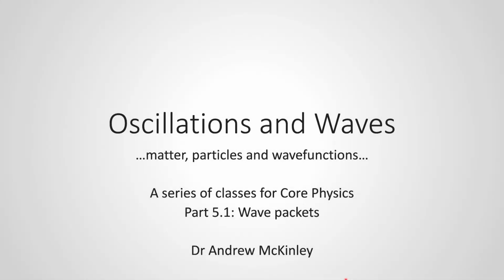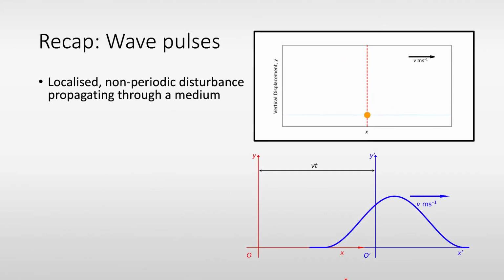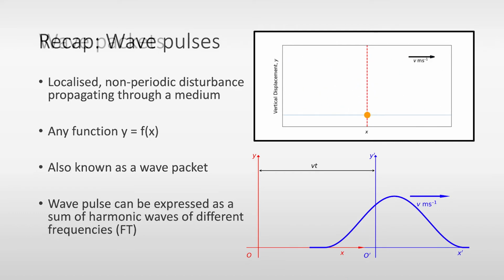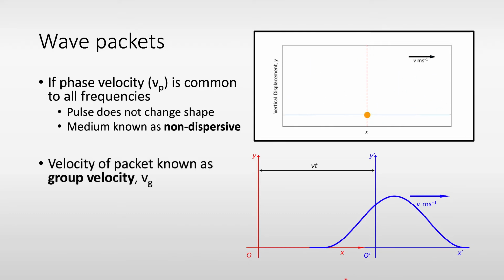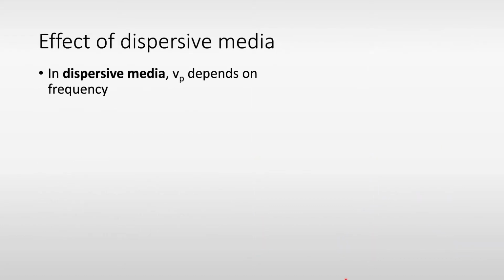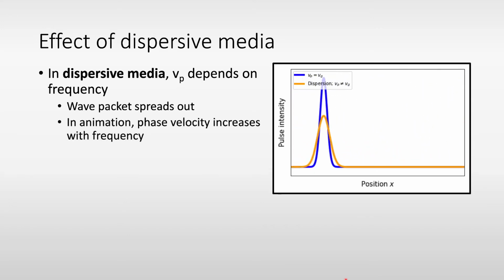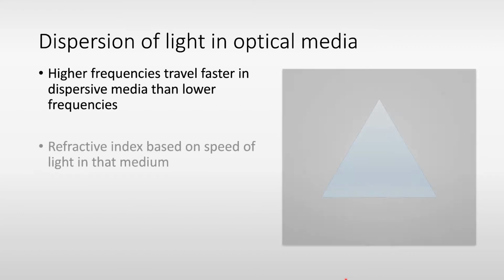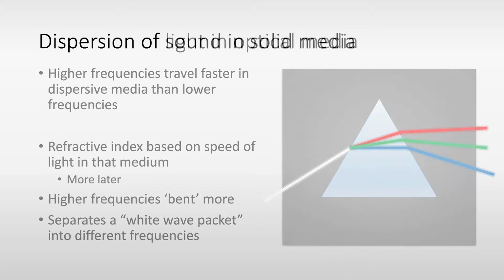Oscillations and waves 5.1: Wave packets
Relating earlier explorations of wave pulses to wave packets.

- Wave packets, group velocity and phase velocity of constituent frequencies
- Effect of dispersive media, light and sound
- Normal dispersion: phase velocity of higher frequencies greater than group velocity